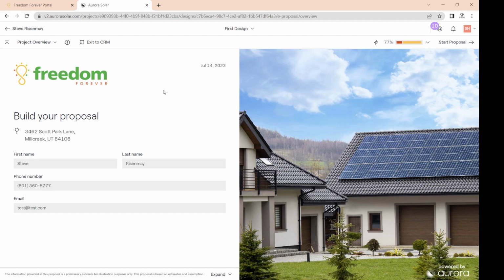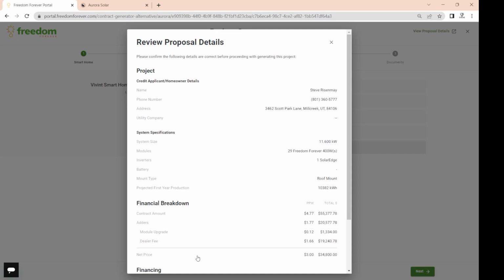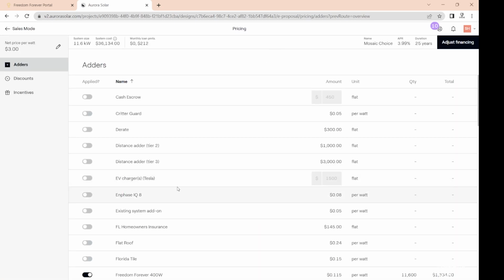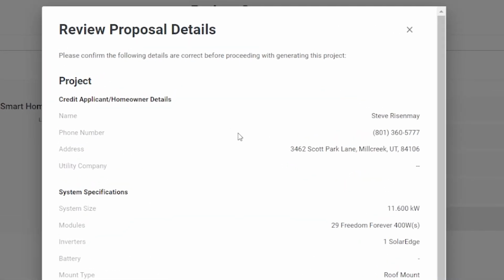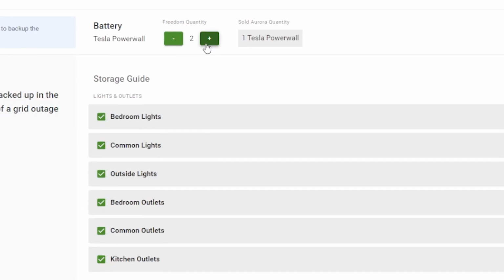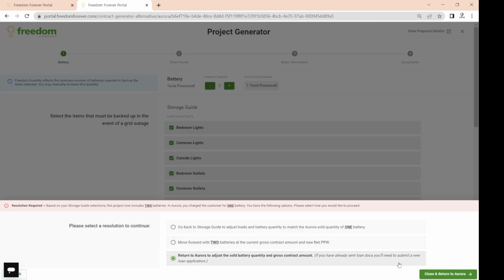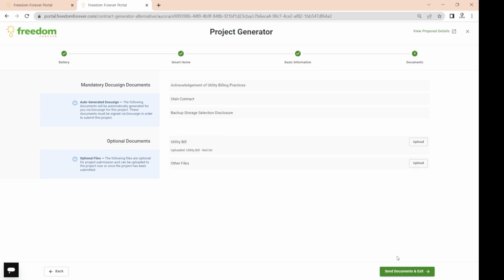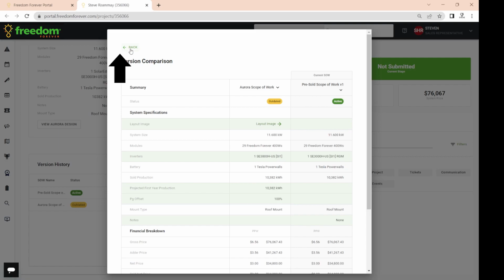Convert to Contract and Validation Checks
Freedom Forever Lightspeed Portal
Cash and Loan Sales through Aurora
Exit to CRM button to start the convert proposal to project process.
Goes over basic project validations and error checks to check for issues.